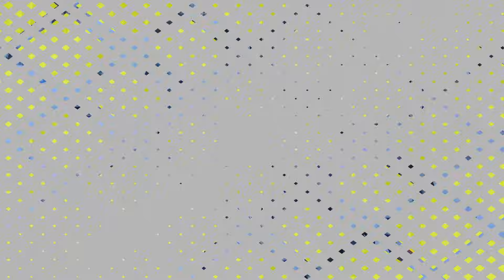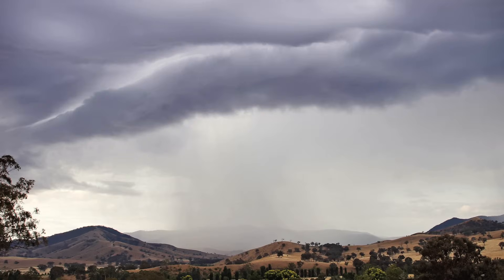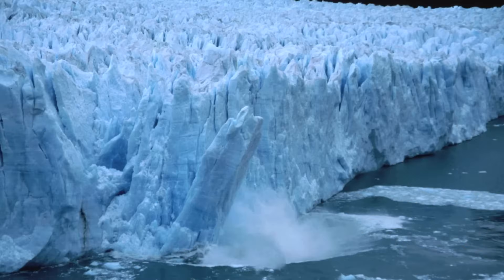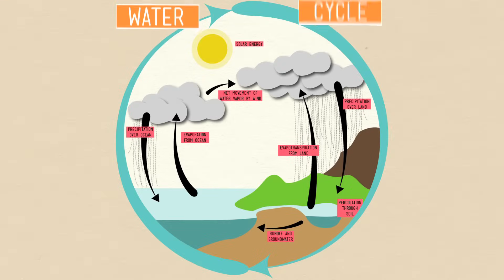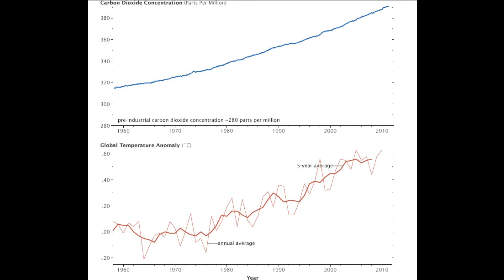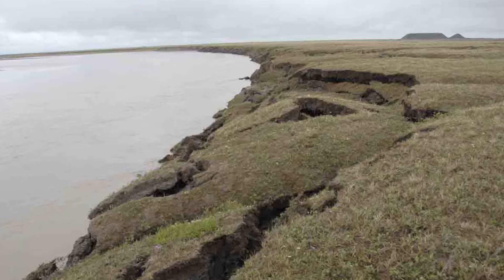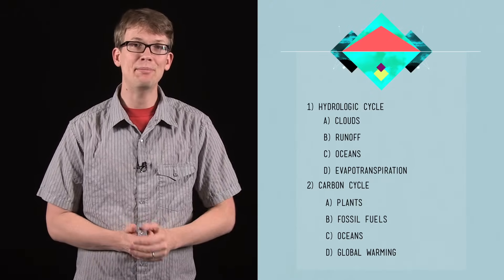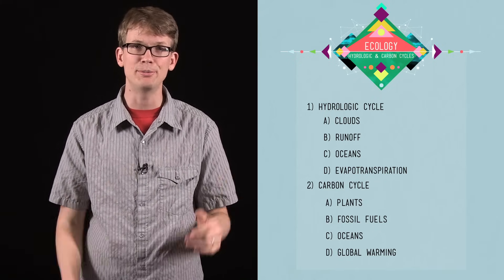The Hydrologic and Carbon Cycles: Always Recycle! - Crash Course Ecology #8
Hank introduces us to biogeochemical cycles by describing his two favorites: carbon and water.  The hydrologic cycle describes how water moves on, above, and below the surface of the Earth, driven by energy supplied by the sun and wind.  The carbon cycle does the same... for carbon!

1) Hydrologic Cycle - 1:15
A) Clouds - 2:13
B) Runoff - 3:06
C) Oceans - 3:41
D) Evapotranspiration - 4:25

2) Carbon Cycle - 5:12
A) Plants - 5:48
B) Fossil Fuels - 6:40
C) Oceans - 7:12
D) Global Warming - 7:35